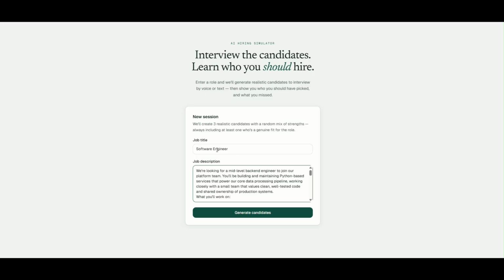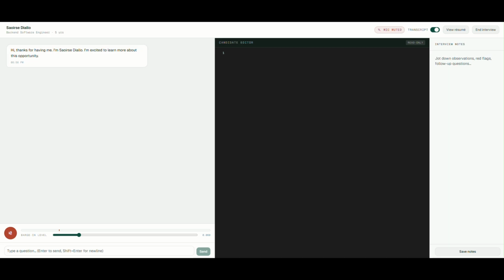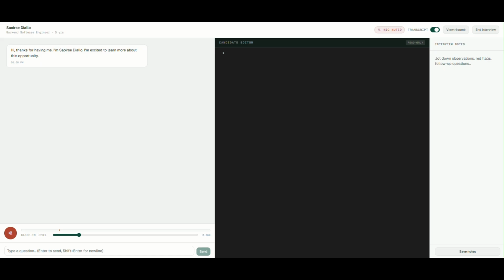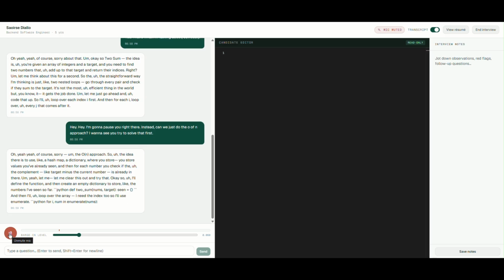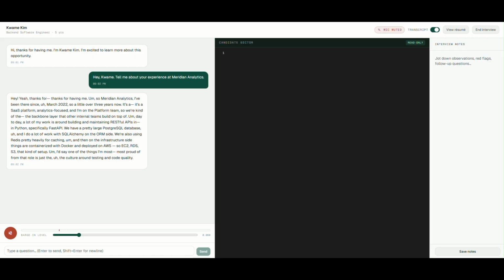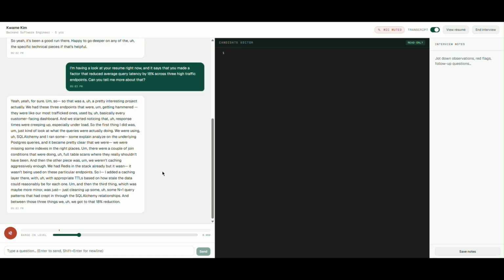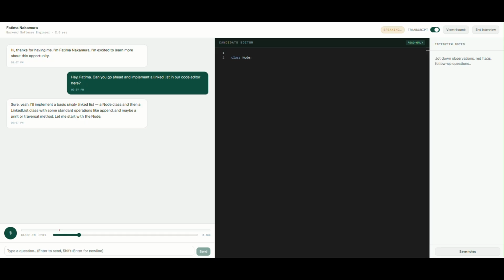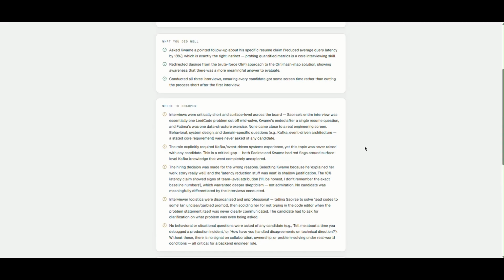InterviewIQ Demo (AI Hackathon @ UC Berkeley) - June 2026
This is a demo for my project I built at the AI Hackathon at UC Berkeley in June 2026 with my teammate Evan Anderson.